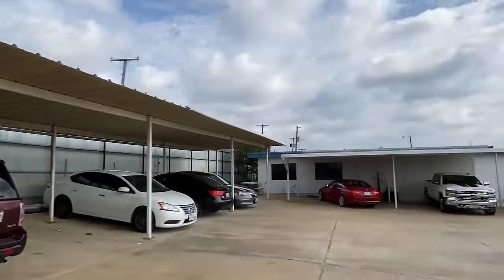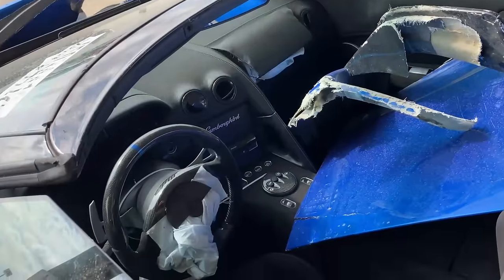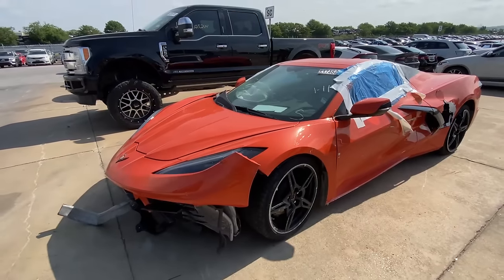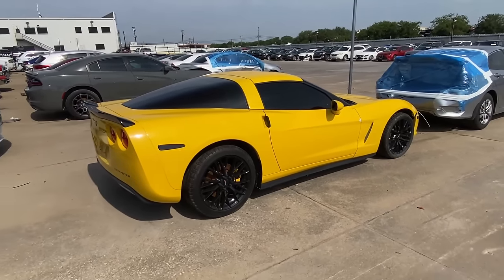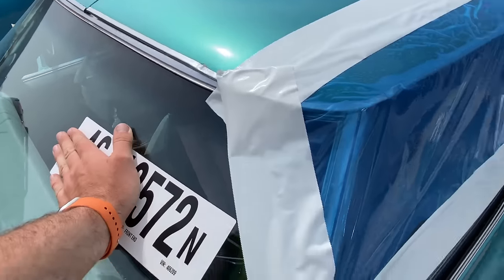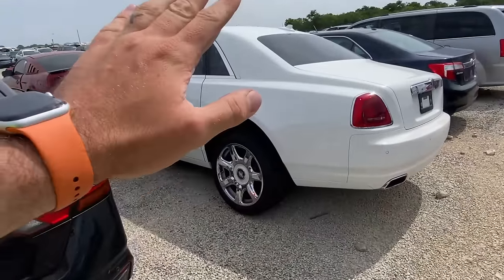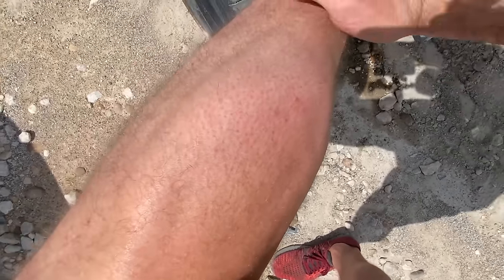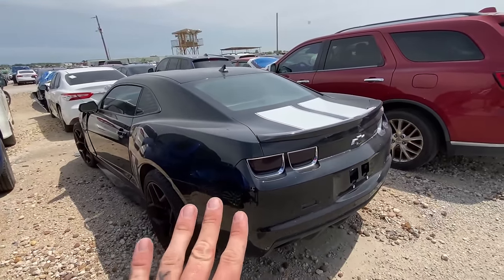Buying TOTALED Supercars CHEAP At Copart Salvage Auction!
Today I head out to Copart in Dallas, TX to see TON of Salvage Supercars before bidding & buying! From Lamborghini, McLaren, Porsche & Rolls Royce to Hellcats and Corvettes! This Copart lot has it all!

Which ones do you want to see us buy at Salvage Auction to rebuild or part out? See a car you want for yourself?

Have a good Salvage Auction / Rebuild story of your own? Be sure to share!